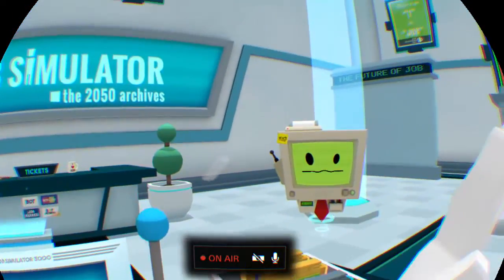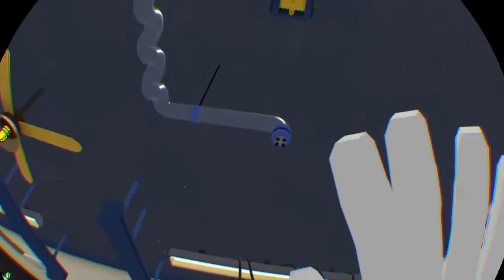Playing job simr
Hi I will not posts everyday but I play call of duty world war 2